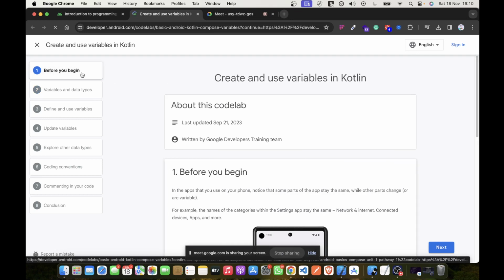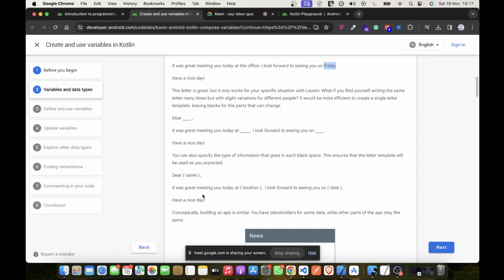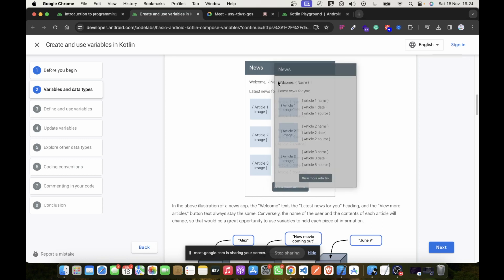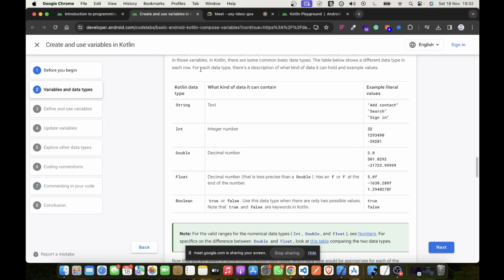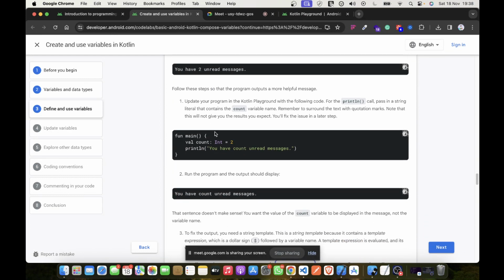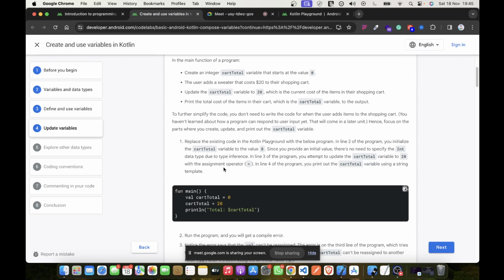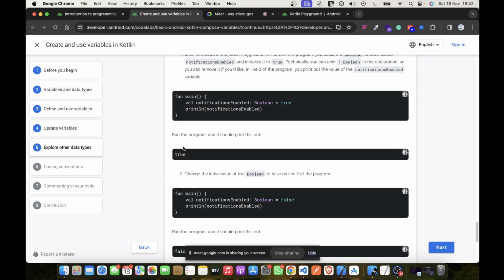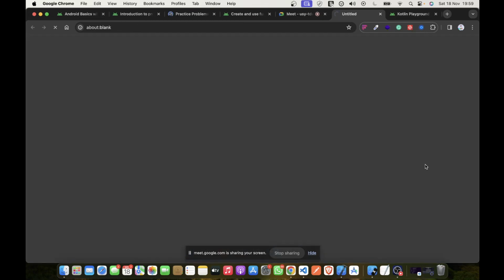Day 04: Android Compose Campaign with Kotlin | GDSC OUI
Day 02: Android Compose Campaign with Kotlin | GDSC OUI By Samuel Adekunle